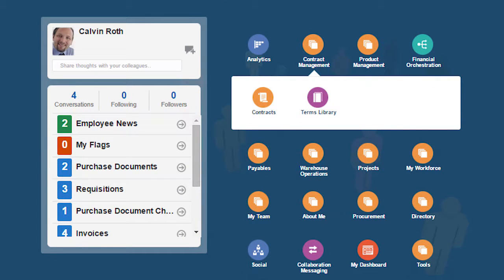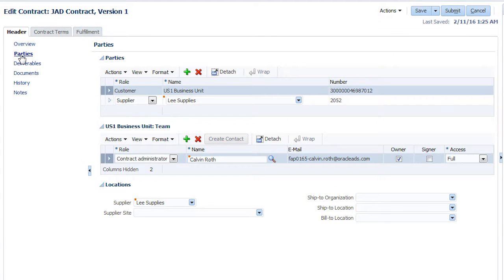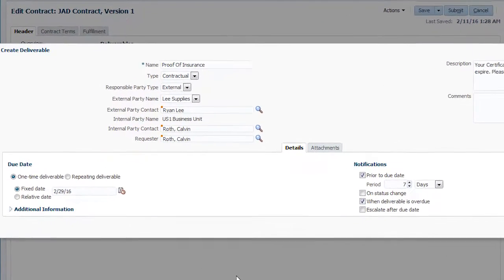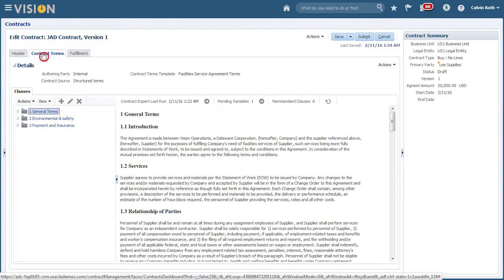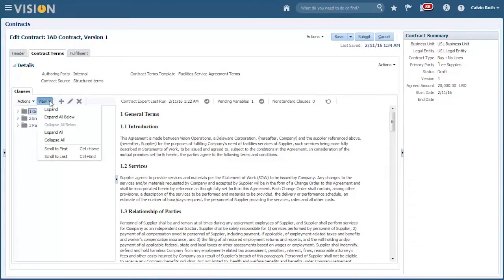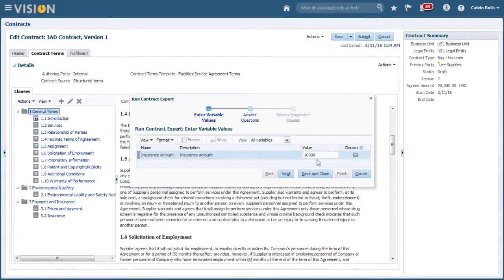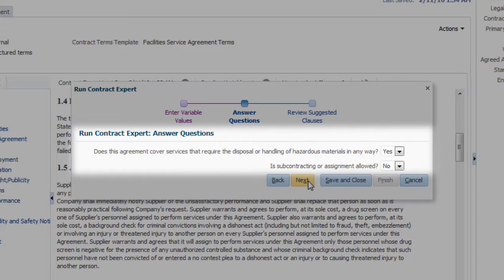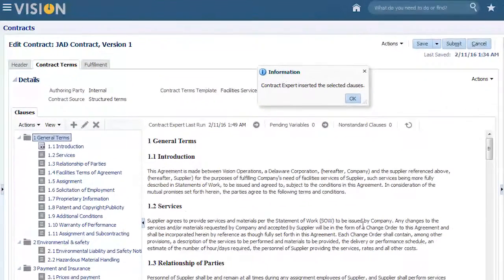ERPC PRC PC StreamlineCtrtCreation DEMO